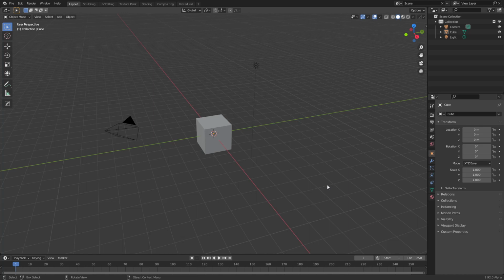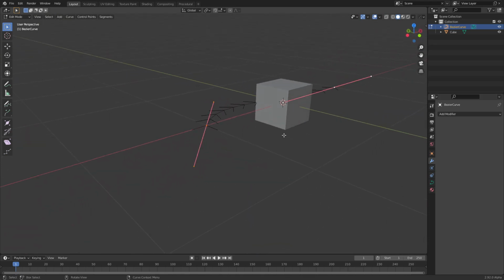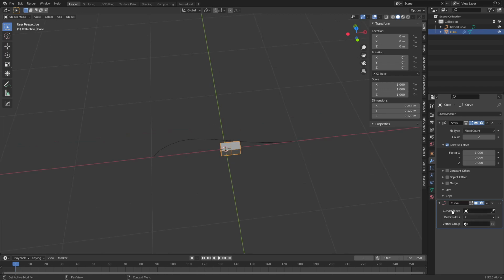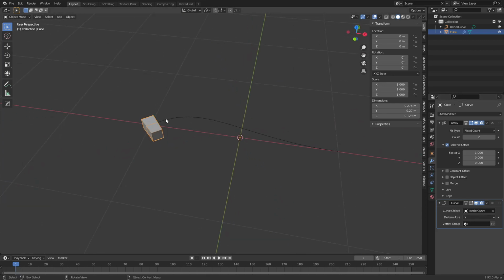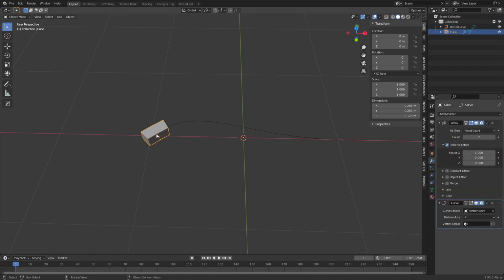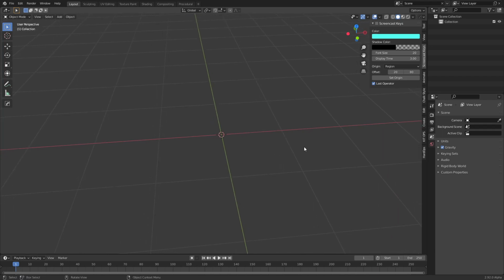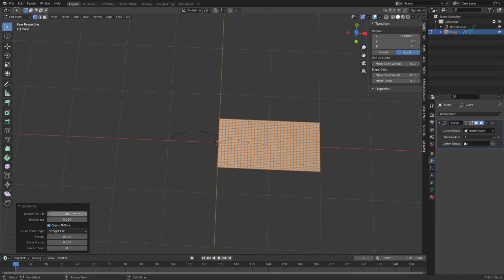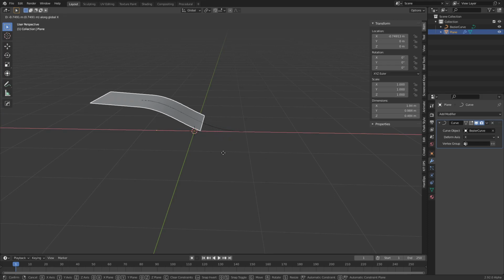How to master the curve modifier once and for all - Blender Tutorial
You can now get a channel membership and unlock custom badges for the comments and lots of rewards every month:
*Remember this channel can't exist without your collaboration*